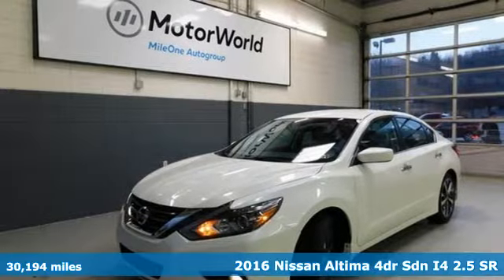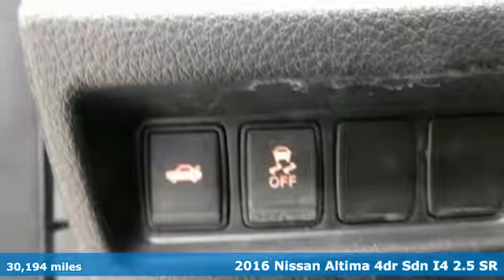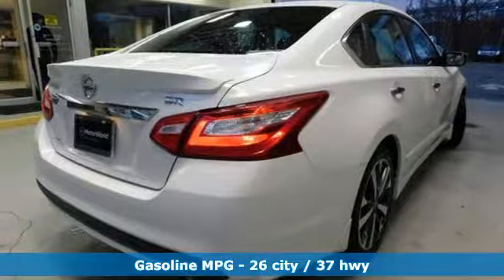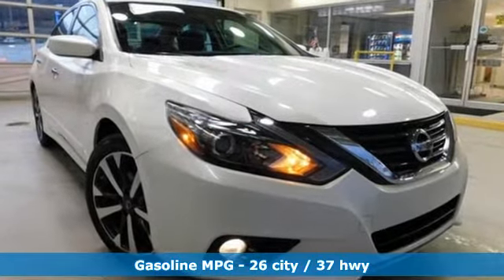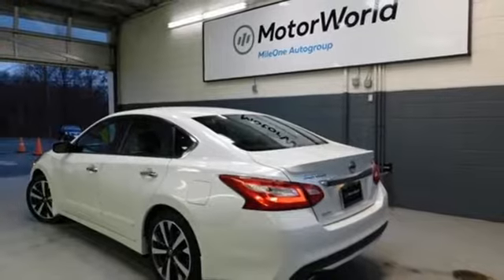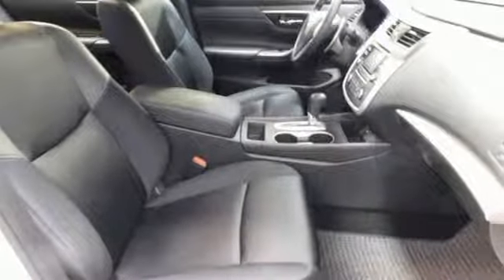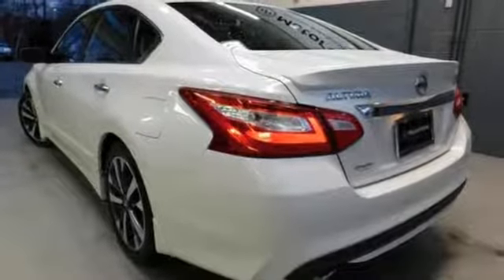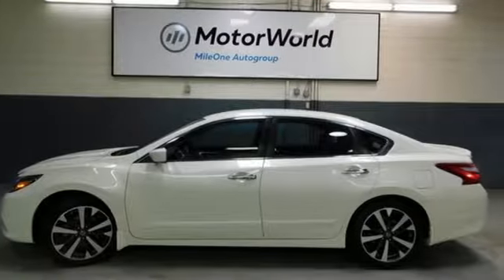Used 2016 Nissan Altima Wilkes-Barre PA Scranton, PA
Year: 2016
Make: Nissan
Model: Altima
Trim: 2.5 SR
Engine: 2.5L 4-Cylinder DOHC 16V
Transmission: CVT with Xtronic
Color: White
Interior: charcoal
Mileage: 30194
Stock #: P19358
VIN: 1N4AL3AP0GC129945
Pearl White FWD CVT with Xtronic 2.5L 4-Cylinder DOHC 16V WARRANTY ACTIVE, 1 OWNER VEHICLE, CLEAN CARFAX, ALLOY WHEELS, REAR SPOILER, FOG LIGHTS, POWER SEAT, BACKUP CAMERA, BLUETOOTH WIRELESS, CRUISE CONTROL, POWER WINDOWS, KEYLESS ENTRY, KEYLESS START, CVT with Xtronic.brbrRecent Arrival! 26/37 City/Highway MPGbrbrAwards:br * 2016 KBB.com 10 Best Sedans Under $25,000brbrbr*Your additional costs are sales tax, tag and title fees for the state in which the vehicle will be registered, any dealer-installed options (if applicable) and a $141 dealer processing fee. Prices are subject to change, and prior sales are excluded from these offers. While every reasonable effort is made to ensure the accuracy of this information, we are not responsible for any errors or omissions contained on these pages. Please verify any information in question with the dealer.

Address:
150 Motorworld Drive